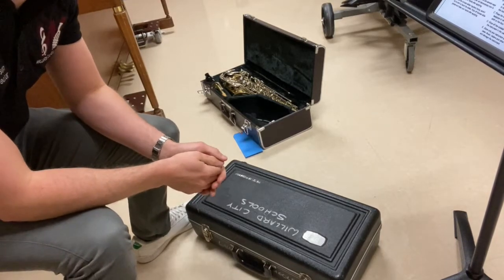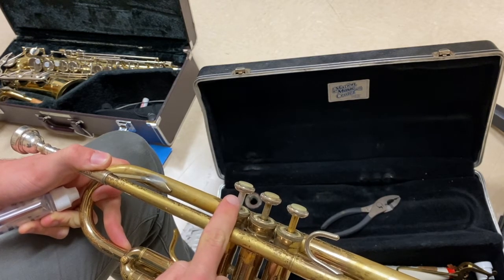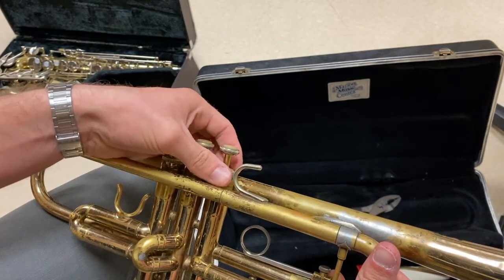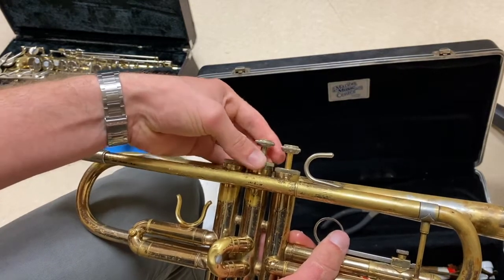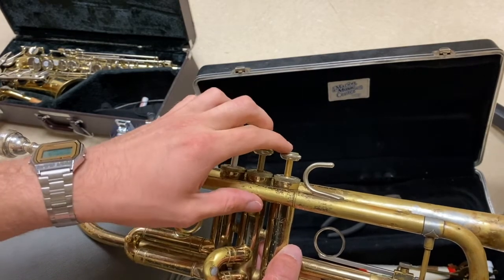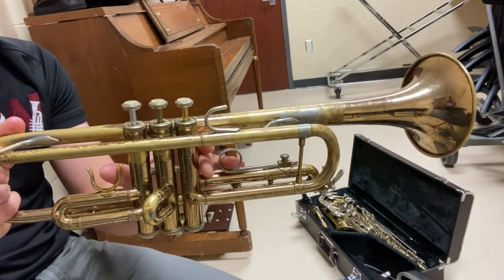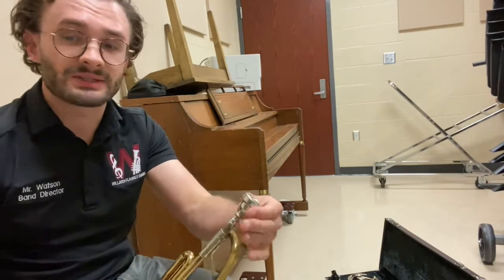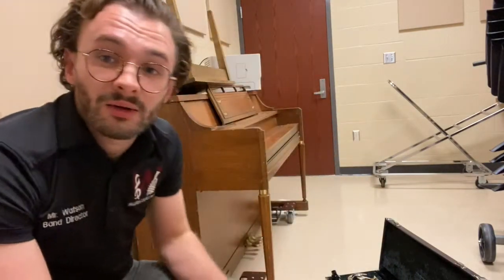Trumpet Getting Started